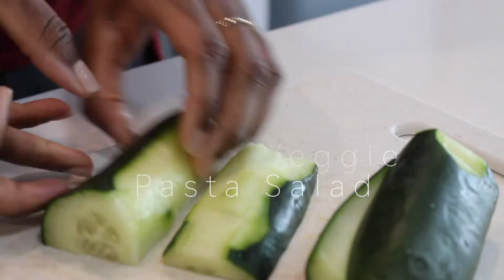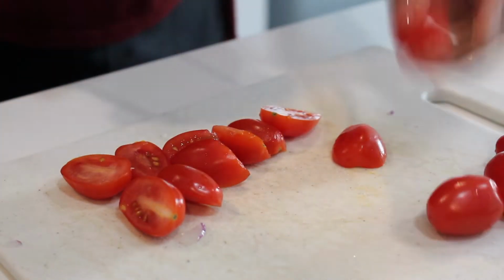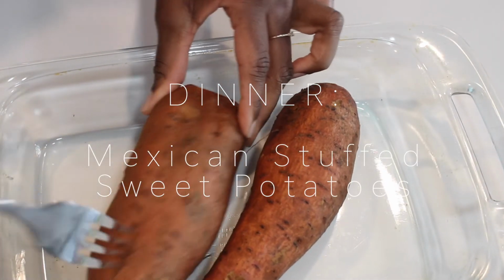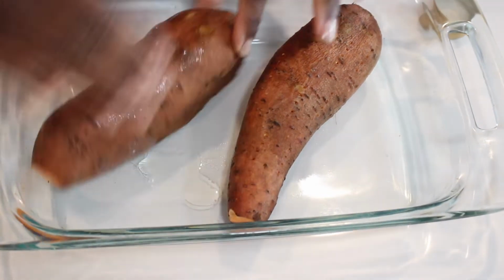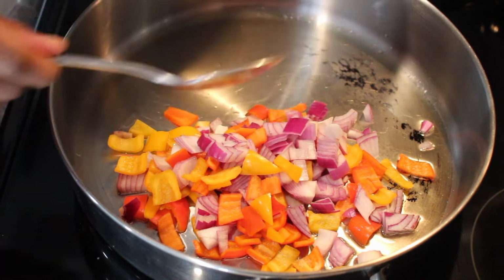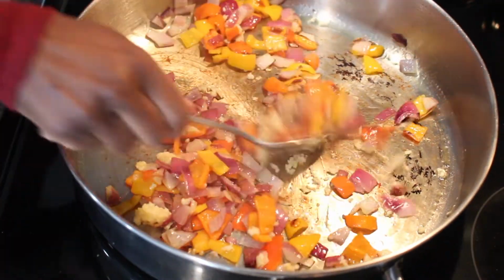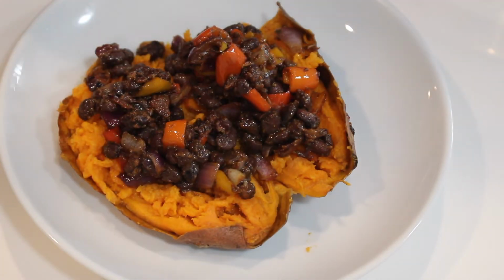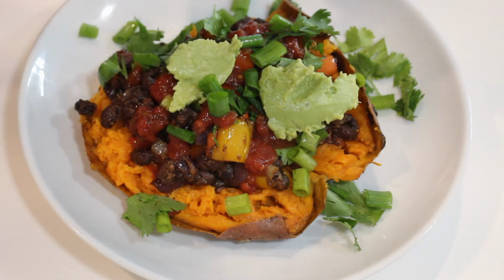WHAT I EAT IN A DAY (Green Smoothie, Italian Veggie Pasta Salad, Mexican Stuffed Sweet Potatoes)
Hey! In this video, I show what I eat in a day. All of thises recipes are plant-based / vegan and super easy. Enjoy!

FAQ:
Q: What is your hair type?
A: I would say my hair is 4a/4b.
Q: How tall are you?
A: I am 5' 5”.

The description may contain affiliate links and coupon codes, meaning that if you click on some of the links that correlate to a product/brand I listed and happen to make a purchase/use my code upon checkout, I may receive a small commission. Thank you for the continuous support you show me!